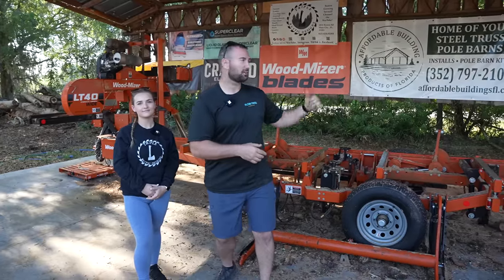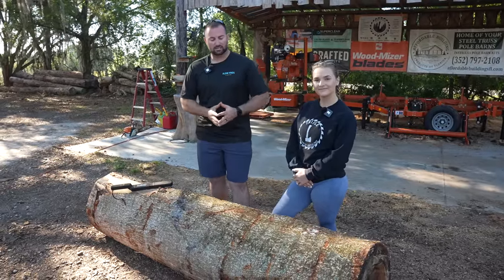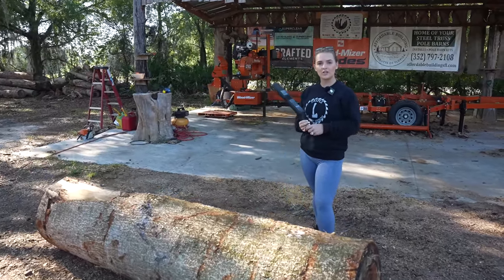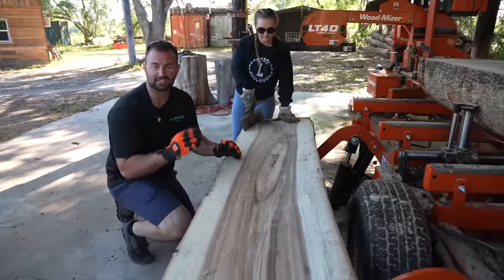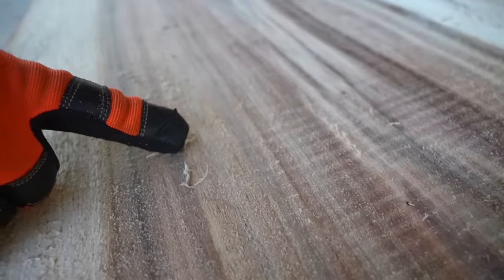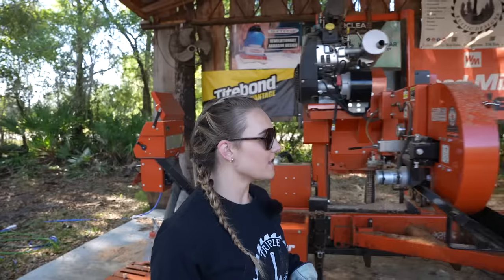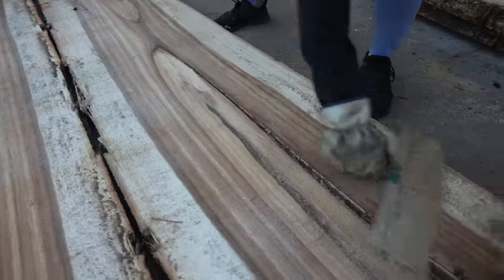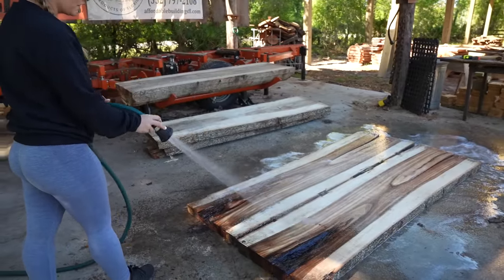More Monkey Pod on the Mill Today!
In this video, Zoe and Trey are cutting another Monkey Pod log on the Wood-Mizer LT40 Wide sawmill.

Let them know Triple L Rustic Designs sent you for a discount on your next order.
We are using a 10 degree wood-mizer blade in this video.

Flow Pros Plumbing
If you need plumbing services in the central Florida area, don't hesitate to contact Flow Pros!

HUGE Thanks to Wade’s Tree Service for bringing us this log!!

SUPERCLEAR EPOXY

Epoxy Tools
3M Pads